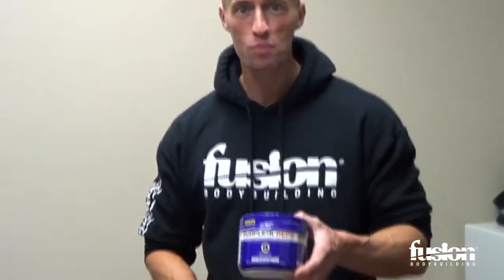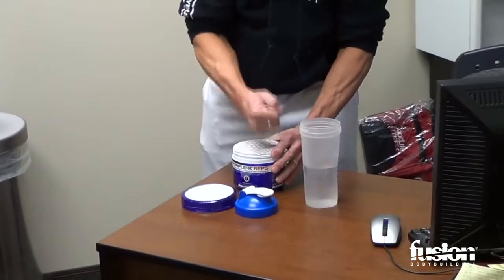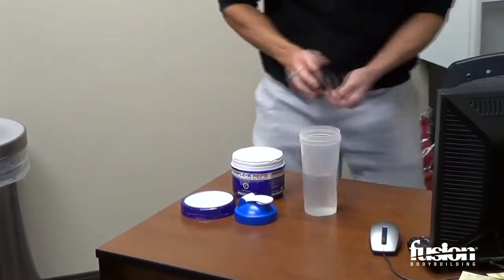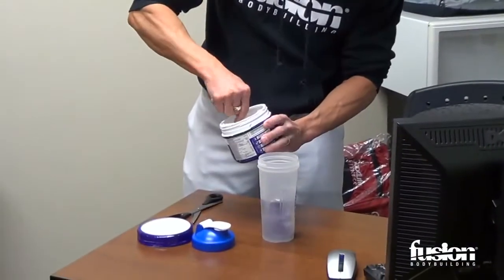DAN GREFFORD ON PURPLE•K REPS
FUSION BODYBUILDING athlete Dan Grefford takes us through his back workout on PURPLE•K REPS.